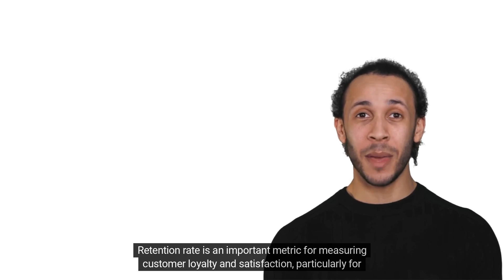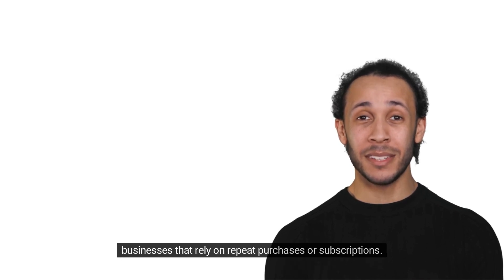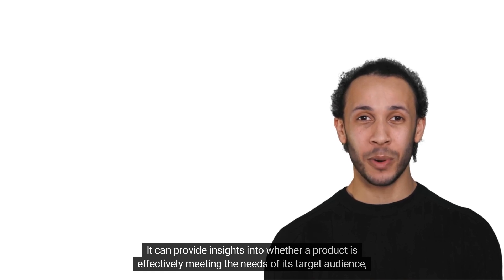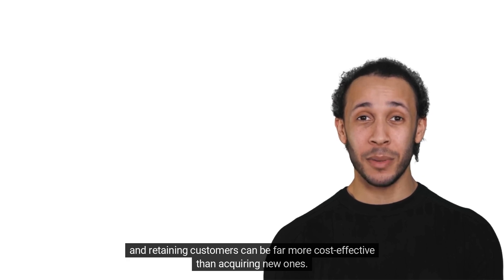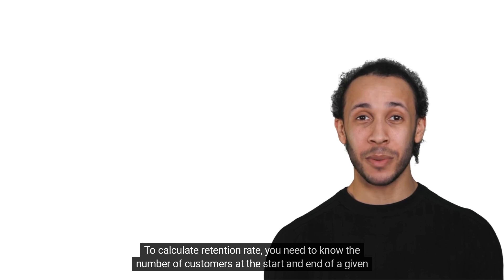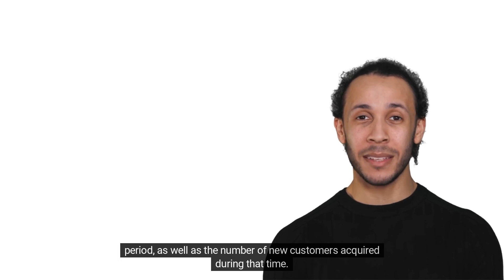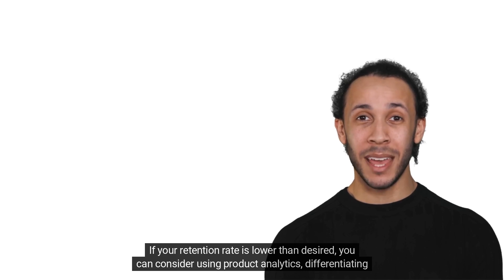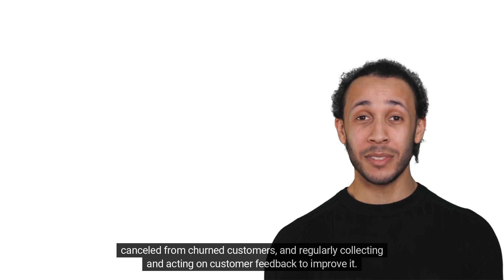Varos Gloosary Retention Rate